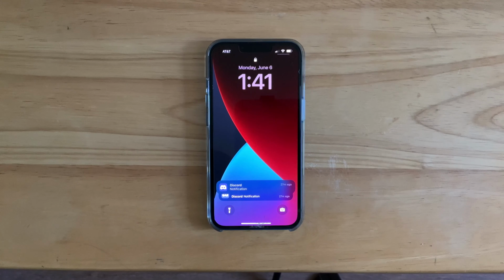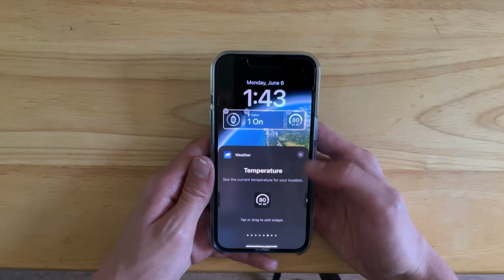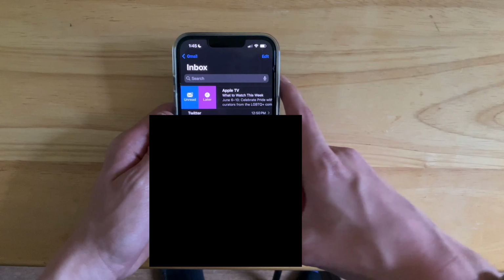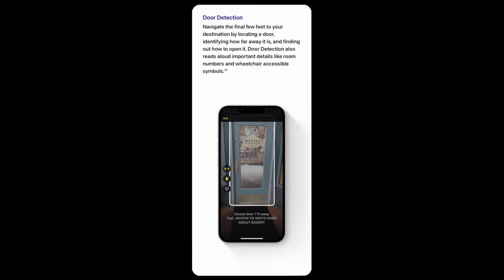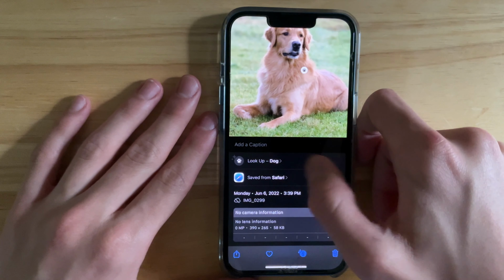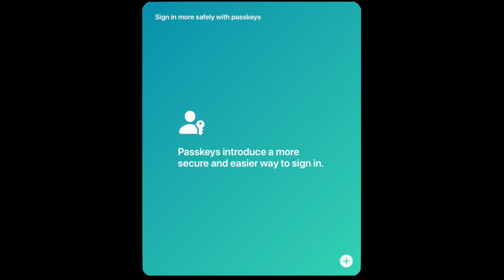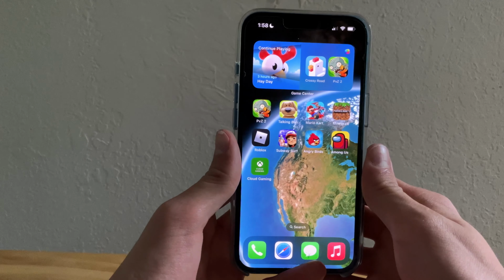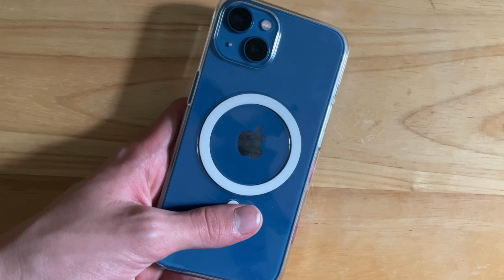iOS 16 - Major Features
Apple has just had their annual WWDC. In this video, I will be showing you every brand new major feature.

iOS 16 is set to release this fall.

iPhone 8 and newer will support iOS 16. Unfortunately, the 7 died off early this year 😢

▬ Chapters ▬
0:00 - Intro
0:29 - Redesigned Lock Screen
1:52 - Spotlight Search accessible
2:05 - Mail Later
2:18 - Accessibility features
3:14 - Reminders updates
3:26 - Messages BIG changes
3:50 - Copy things in images
4:11 - Translate Camera
4:23 - iWork better than Google
4:44 - Passkeys
4:50 - Live Text in videos
5:03 - Geekbench
5:24 - iOS 16 Game Center widget bug
5:36 - Gaming experience
6:11 - Battery
6:24 - iPhone getting hotter
6:28 - Outro